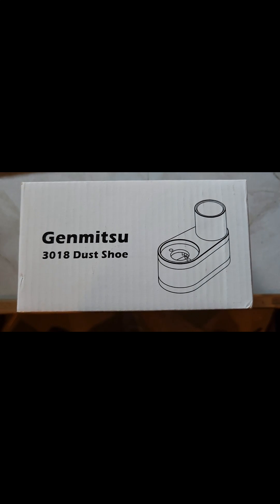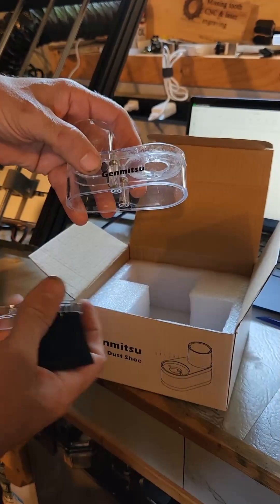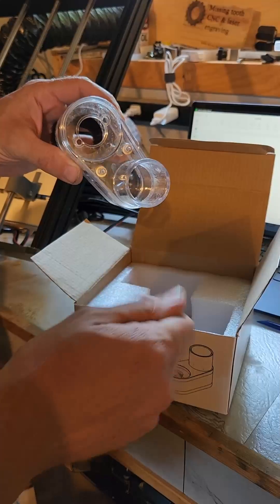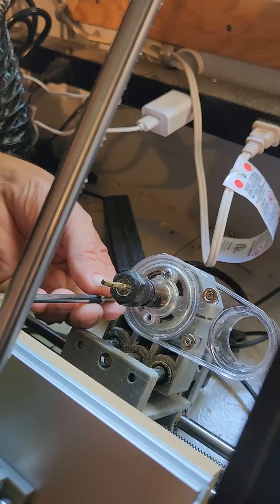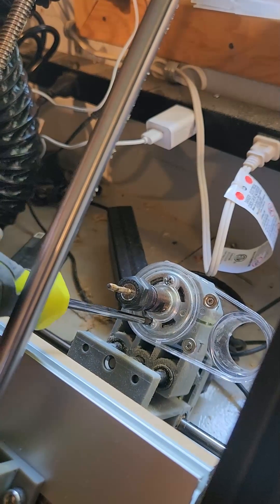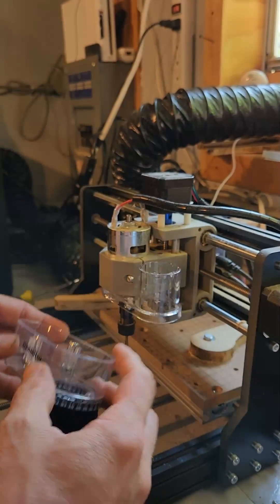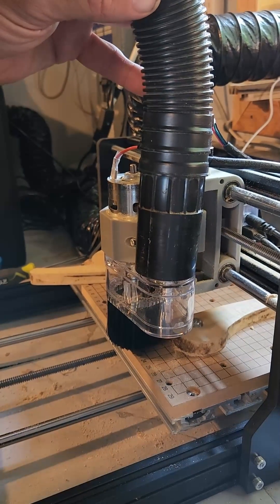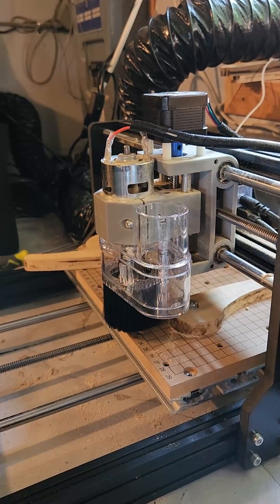CNC 3018 Dust shoe installation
Used in the video is a CNC 3018 Pro that I had got off of Amazon a couple years ago.  I had seen a Genmitsu Dust Shoe fairly cheap, so I bought it and made a video hoping that it could help others in how to put it together and attach to their machine.